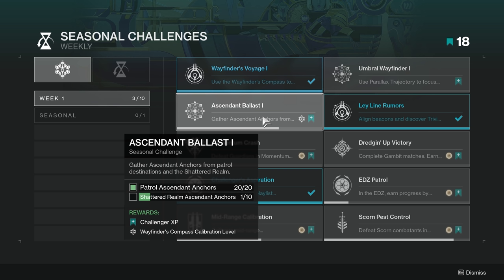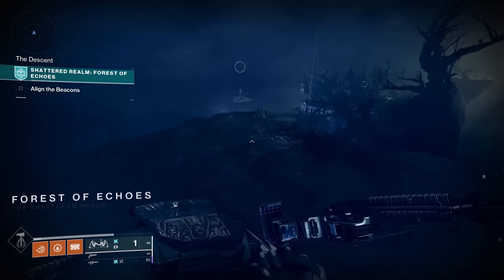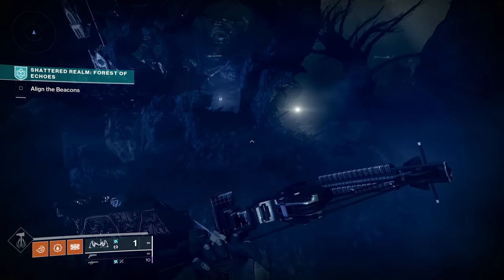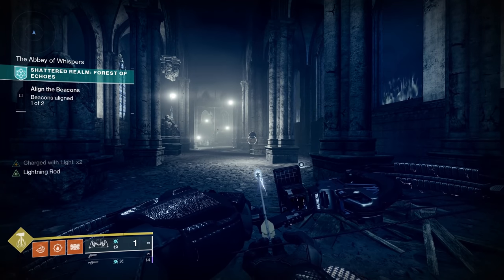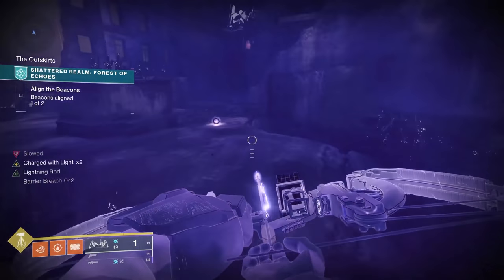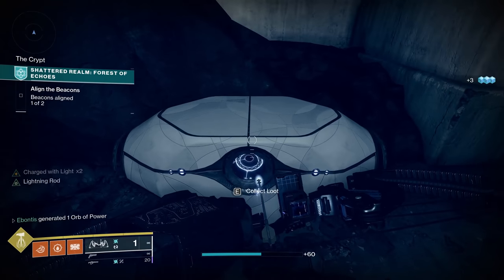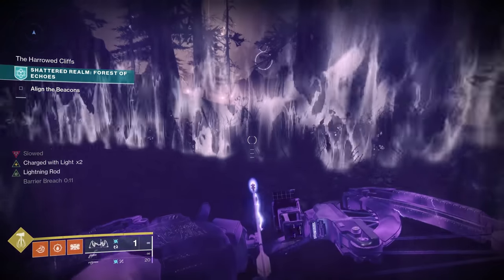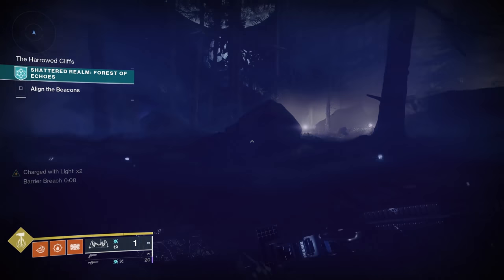Shattered Realm - Ascendant Anchors - Trivial Mystery Chests - Destiny 2 Season of the Lost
0:00 - Intro & Opening Area
2:16 - 1st Anchor – Opening Area
3:56 – Anchor #2 – 2nd Floor Church
4:58 – Anchor #3 – Cliff by Church
5:17 - Chest #1
7:06 - Anchor #4 - Behind Catacomb
7:20 - Anchor #5 and Chest #2
8:13 - Anchor #6 and Chest #3
9:11 - Anchor #7
10:37 - Align 2nd Beacon
12:00 - Anchor #8 and Chest #4
13:06 - Anchor #9 and Chest #5
13:59 - Anchor #10 and Chest #6
16:21 - Outro

Shattered Realm: Forest of Echos - Anchor Guide (pending)

PS4 = Ebontis
XB1 = Ebontis